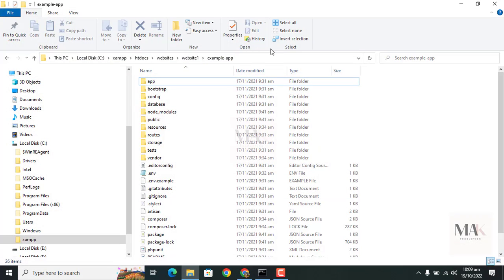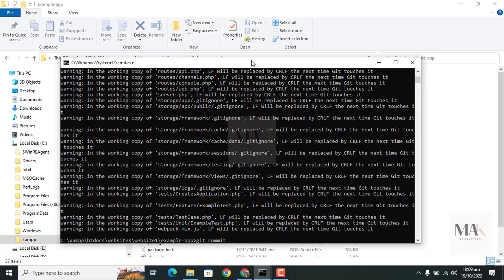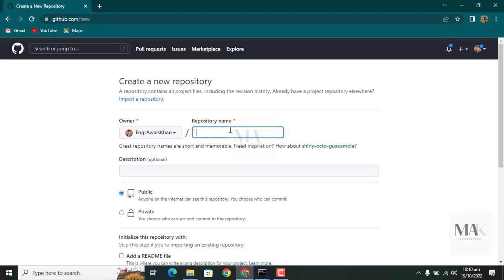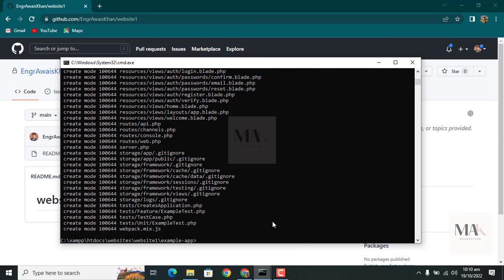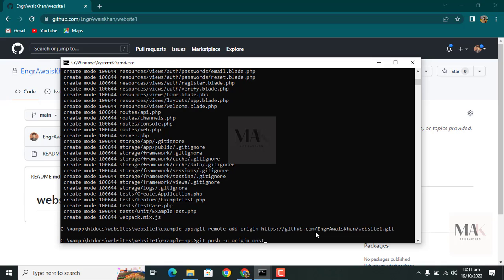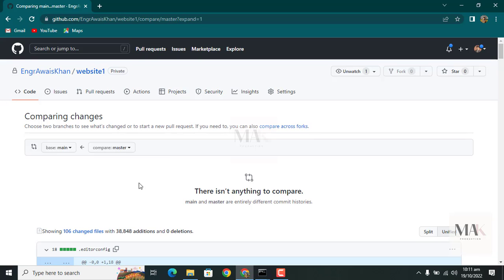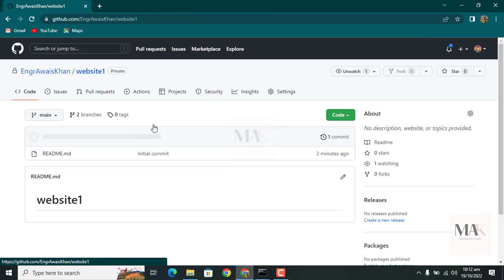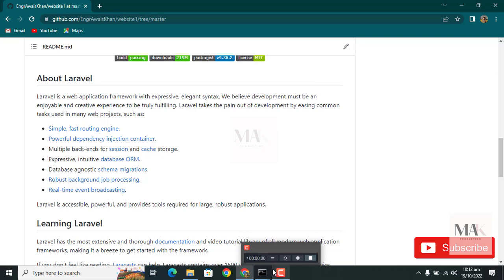How to Upload or Push Laravel Project on Github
In this tutorial I will show you how to push or upload Laravel project on GitHub. this is very useful way because in this way you can upload you code on remote site and you can access and share it with other when required. in this tutorial I pushed the Laravel project on GitHub through command prompt by using few easy commands you will easy learn it by viewing this tutorial.